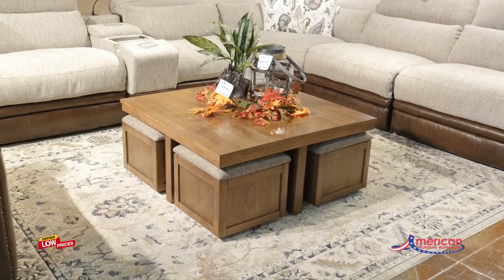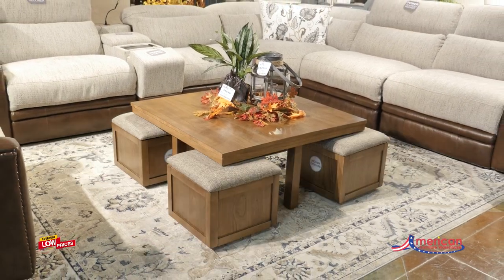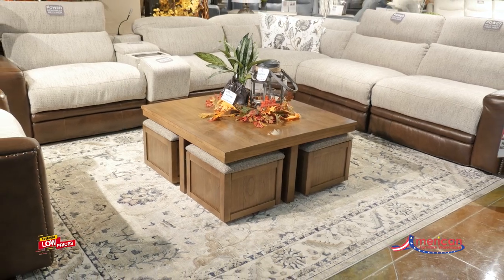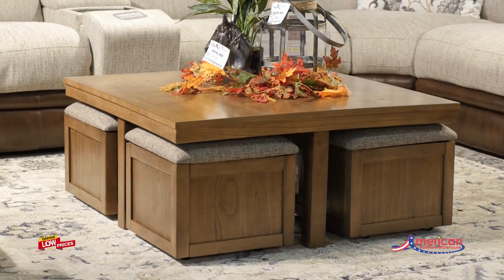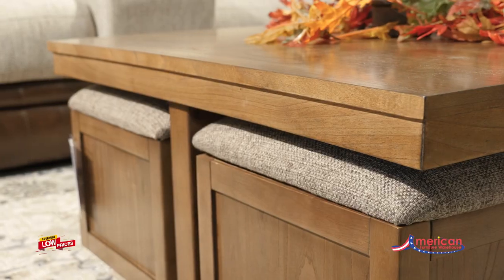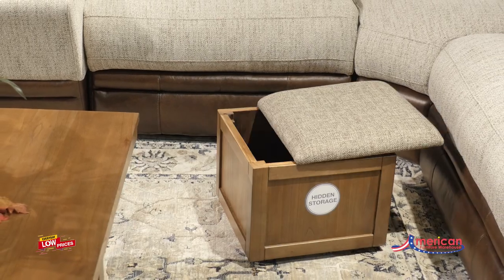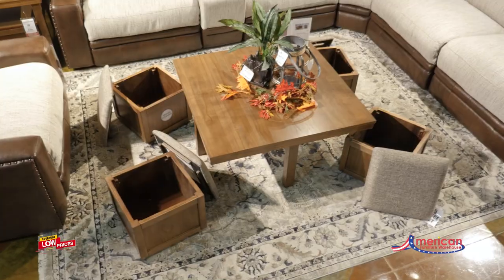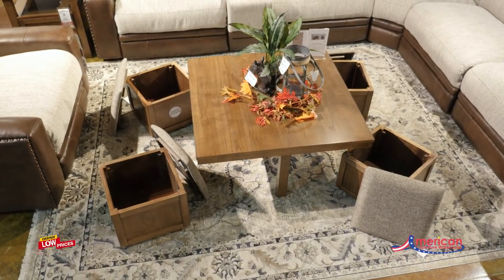Ashley Boardernest Cocktail Table with Hidden Storage